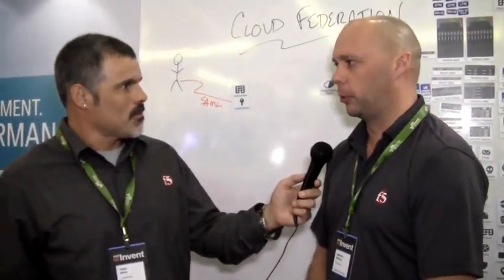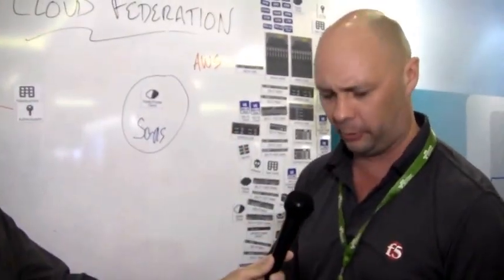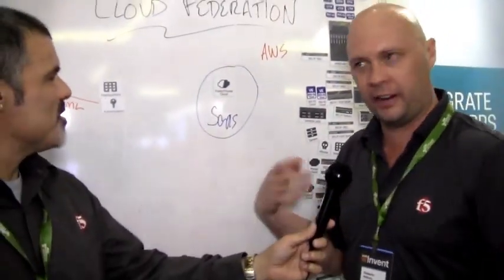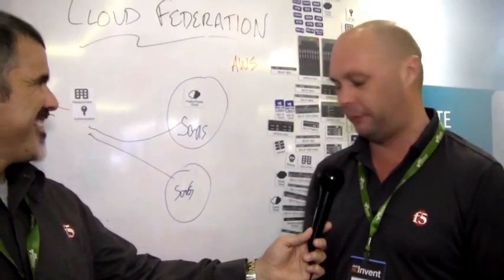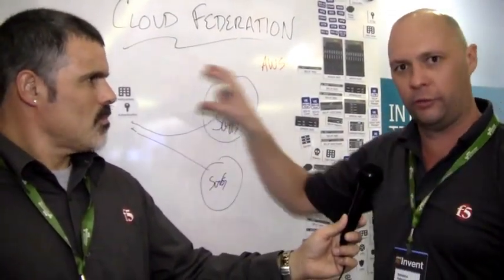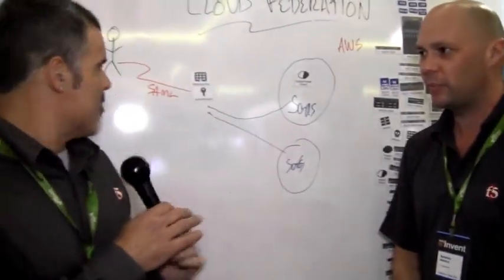AWS re:Invent 2013 -- Cloud Federation Reference Architecture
Peter Silva and Nathan Pearce yuck it up on camera again, this time commiserating about Cloud Federation and the challenges associated with identity and access management in the cloud.